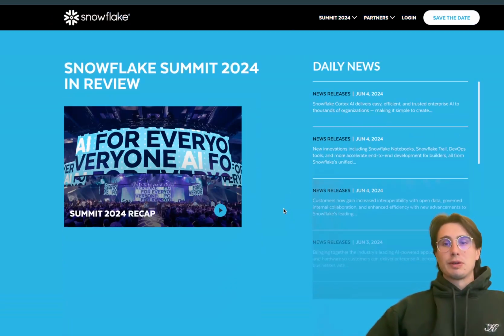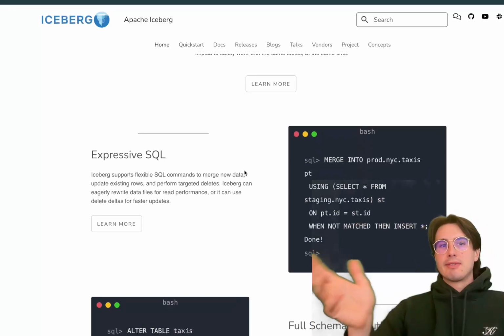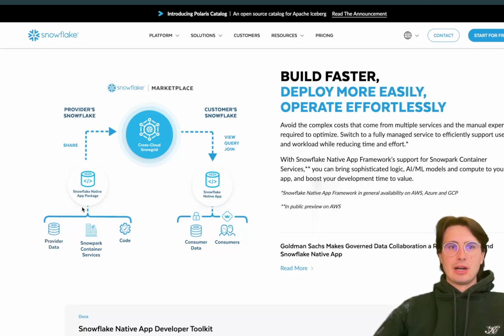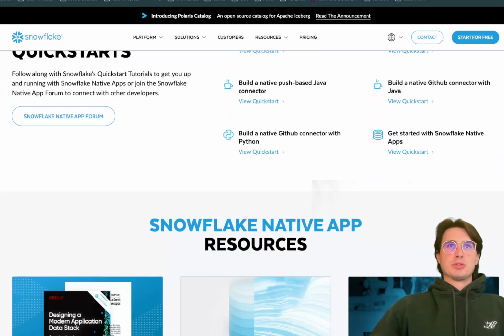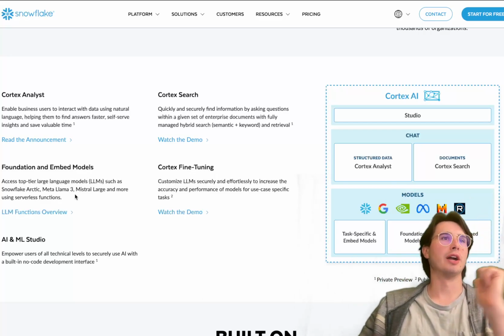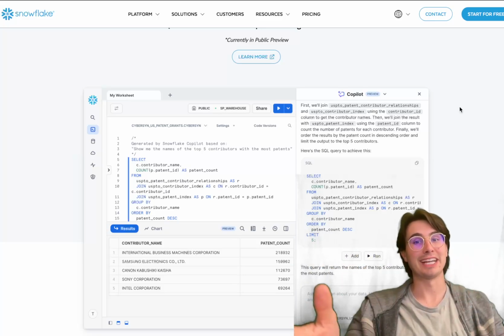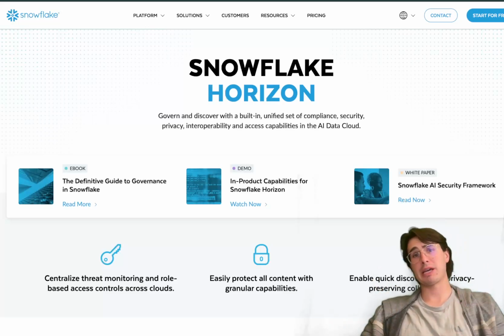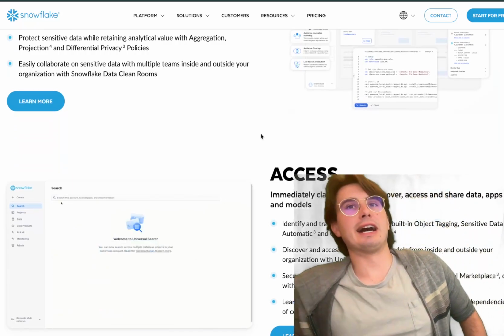Snowflake Data Cloud Summit 2024 Biggest Announcements and Take-Aways!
In this video I'll give you my boots on the ground perspective on what I thought were the biggest announcements this year at Snowflake Summit 2024!